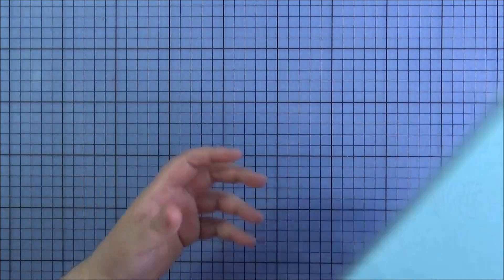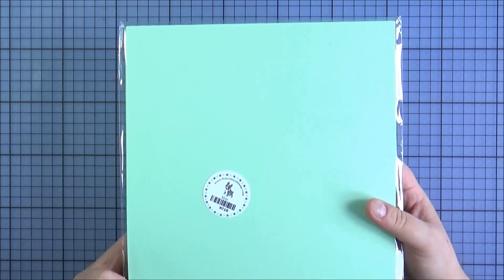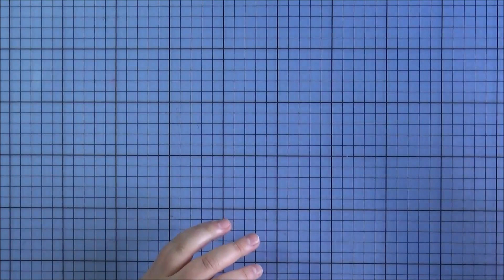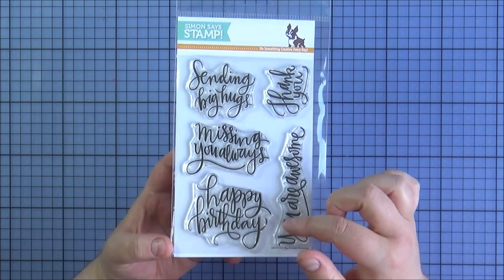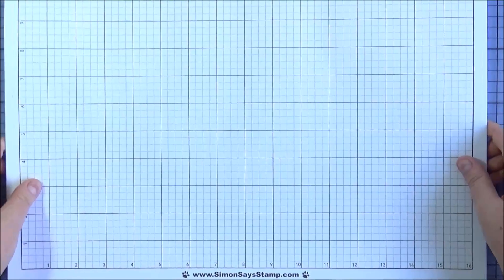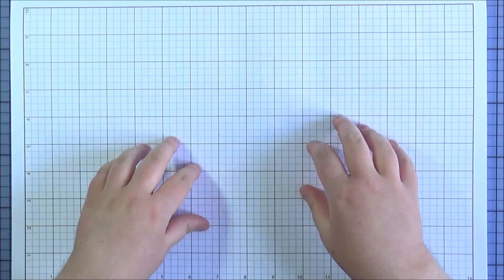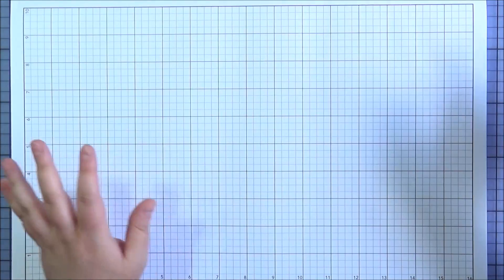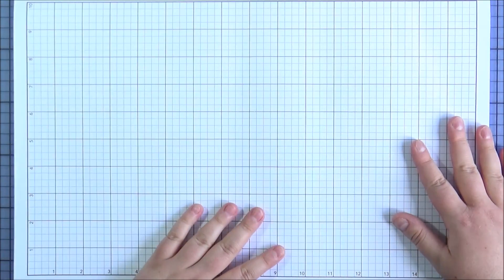Simon Says Stamp Haul #10 | The Card Grotto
Hello there, I am back today with a small haul from Simon Says Stamp. I hope you enjoy watching. Links to the products are below.

——— PRODUCTS ———